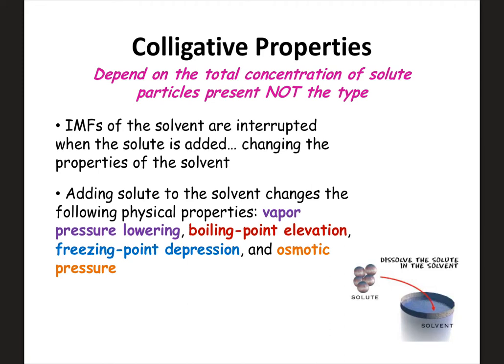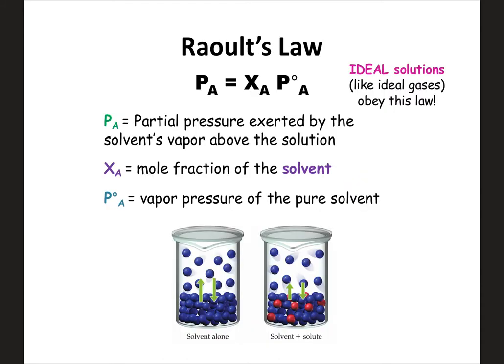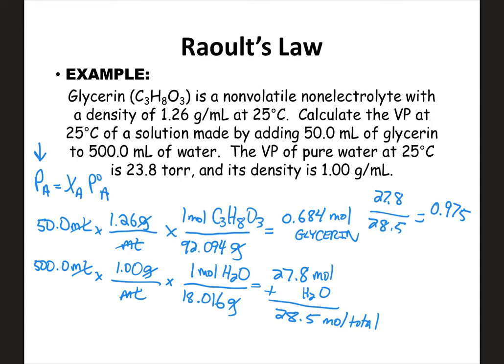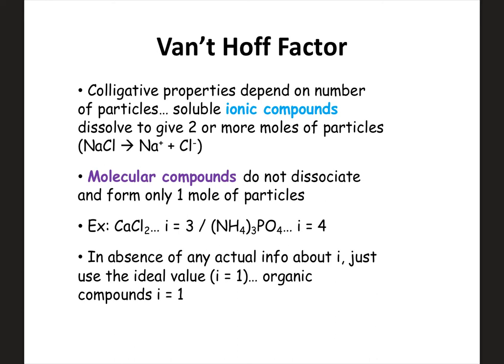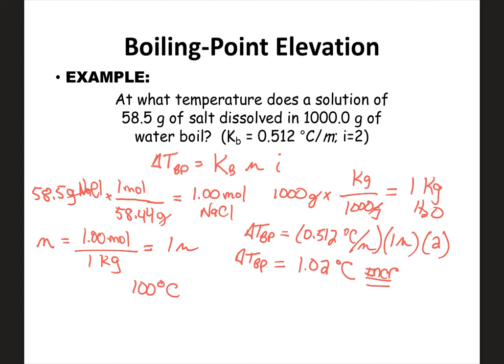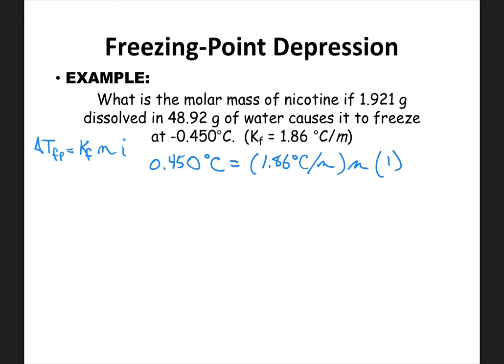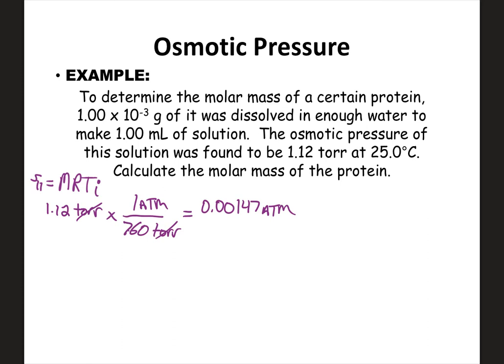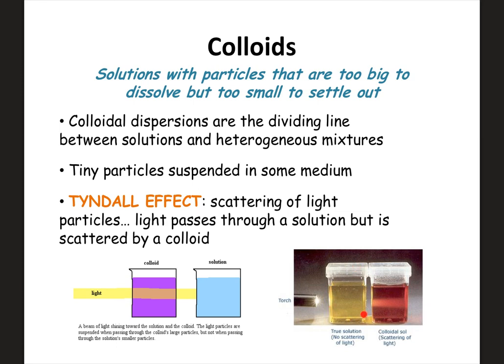Colligative Properties Notes AP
Use this video to help review colligative properties of solutions.